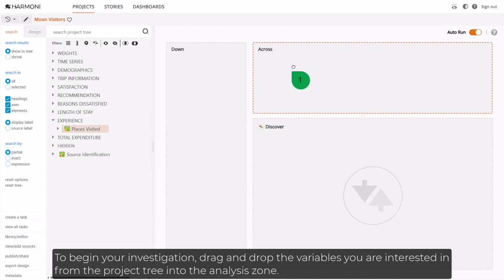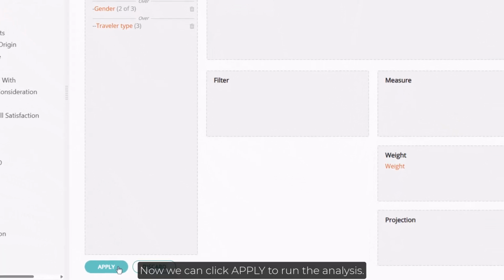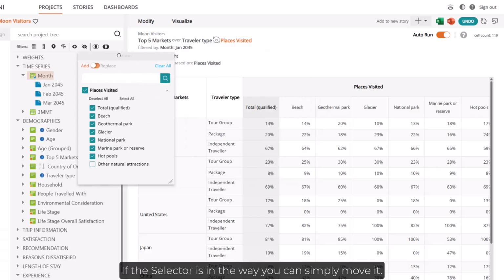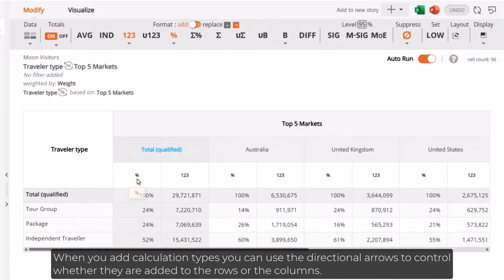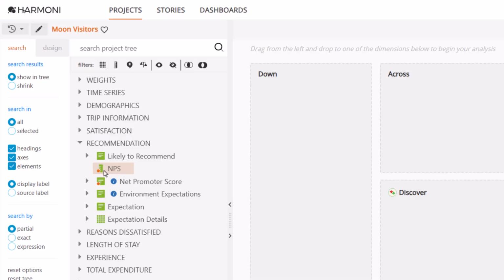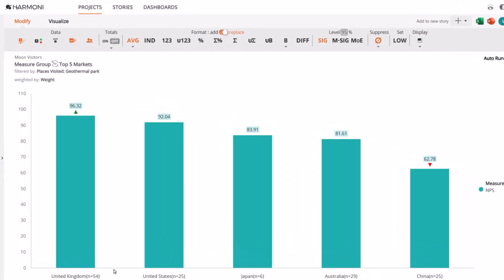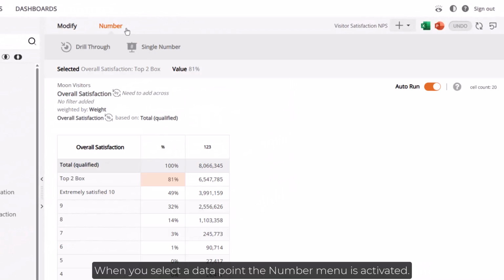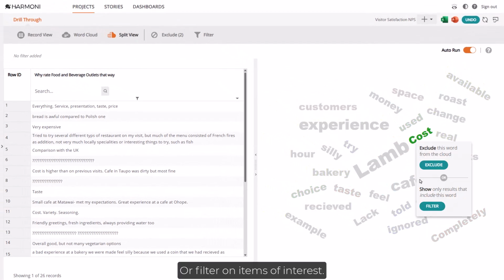Harmoni Quick Start - Analysis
Learn to analyze data with Harmoni.